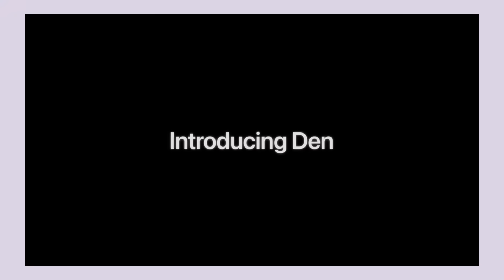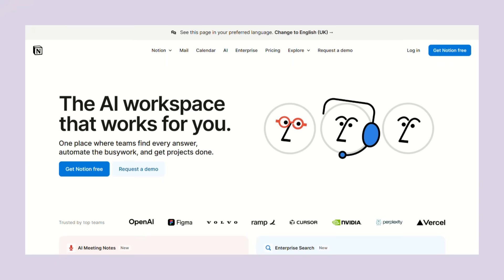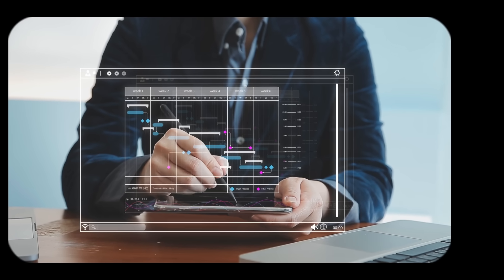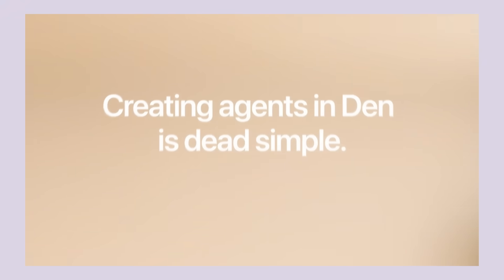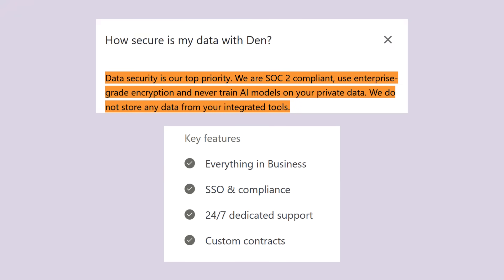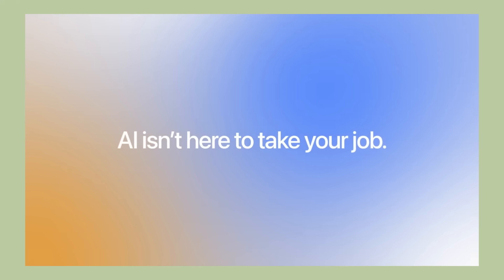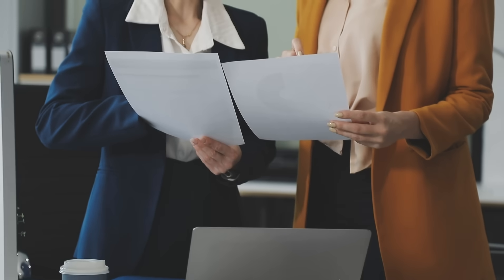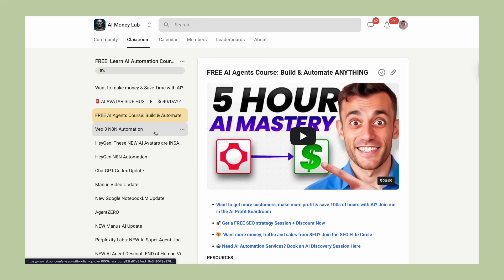Den: New FREE AI Super Agent DESTROYS Manus & Genspark? 🤯